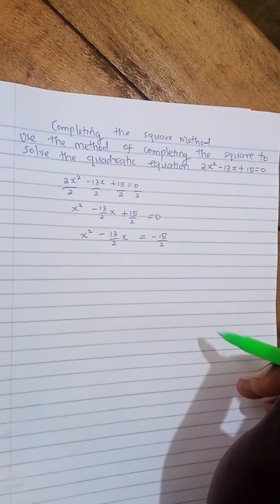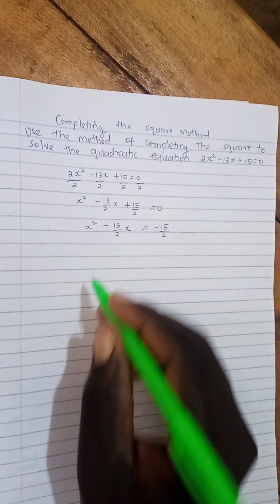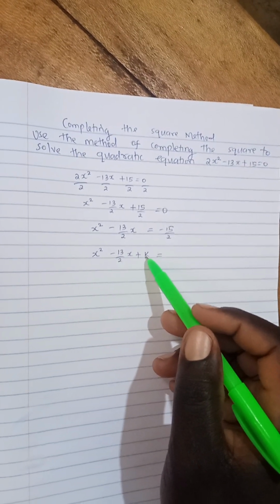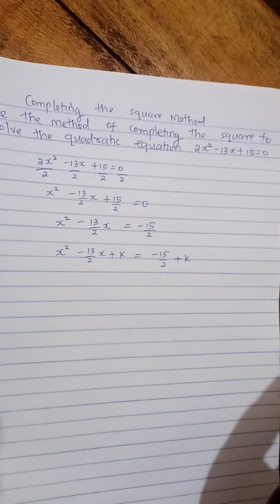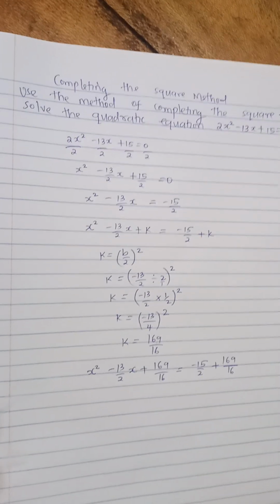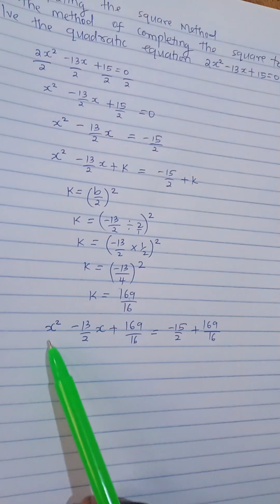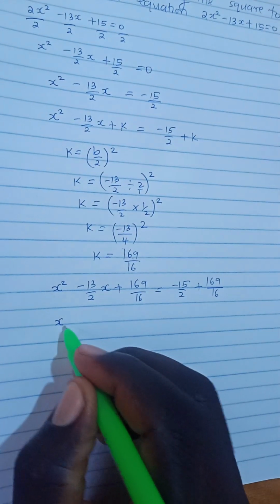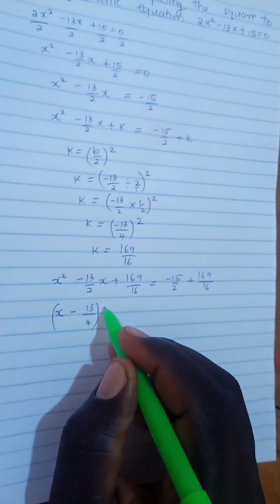COMPLETING THE SQUARE METHOD.